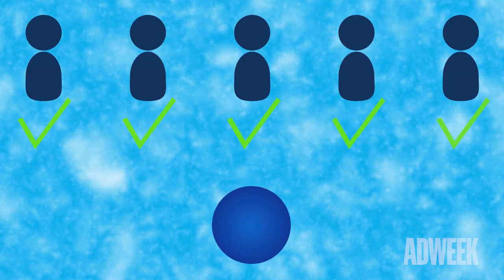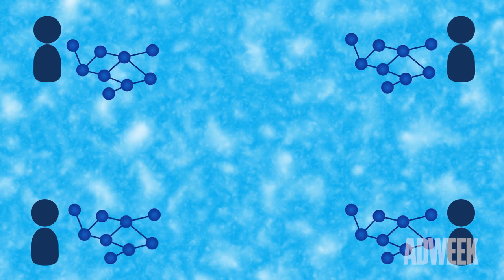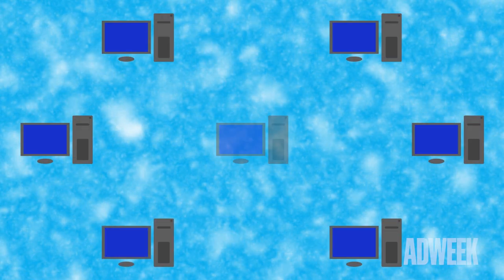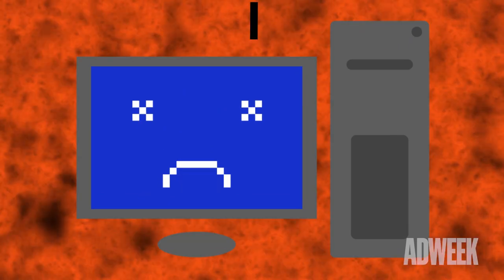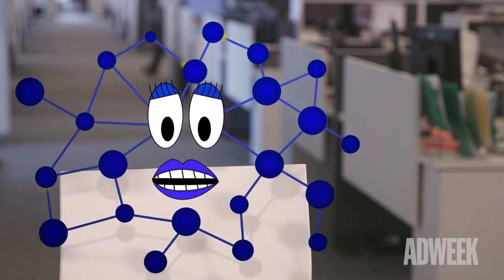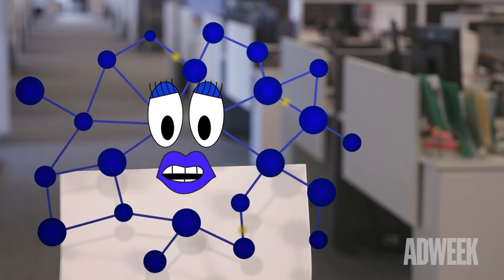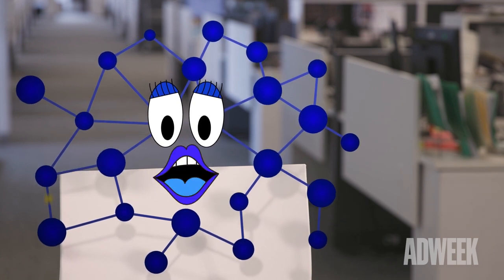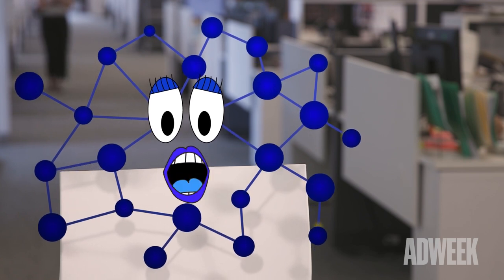How Shit Works: Blockchain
Everyone seems to be pitching blockchain these days or trying to explain it. We know you have questions—and plenty of concerns. Instead of doing the same old explainer—to be fair, we did one of those too—we decided to bring the blockchain to life. Well, sort of. Here’s our exclusive first interview with a character who has a thing or two to say about the emerging technology.

Check the original article here! Insert Link here